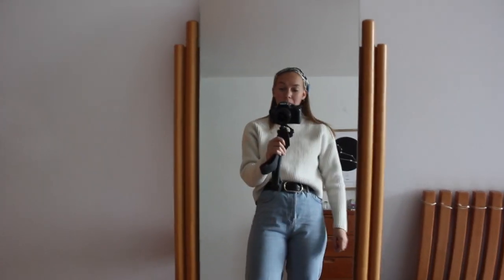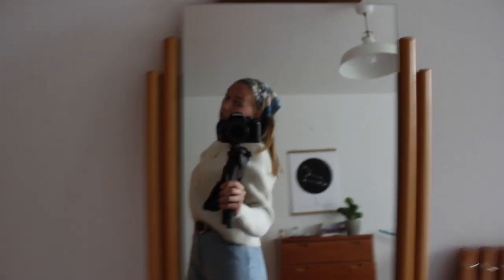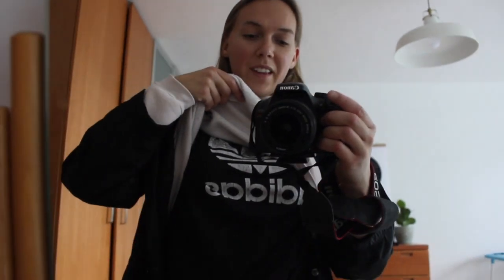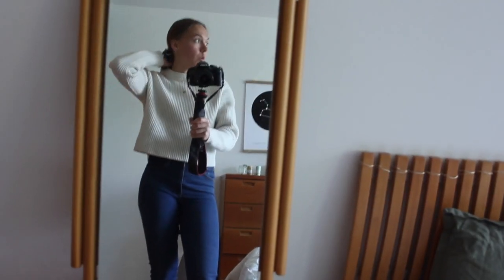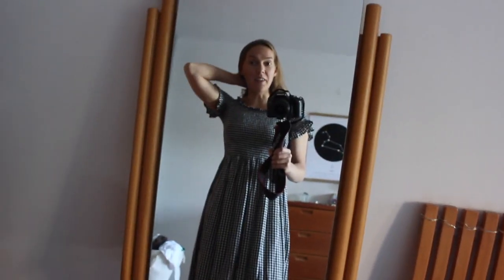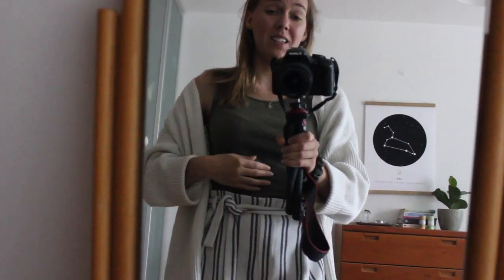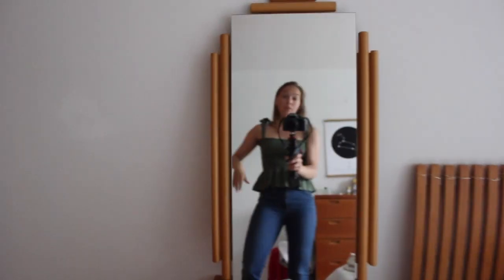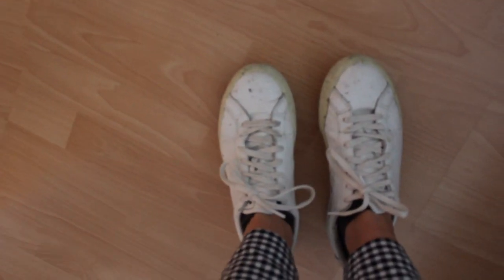week in outfits | second hand, fair & ethical fashion!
Enjoy my week full of second hand, fair and ethical outfits!